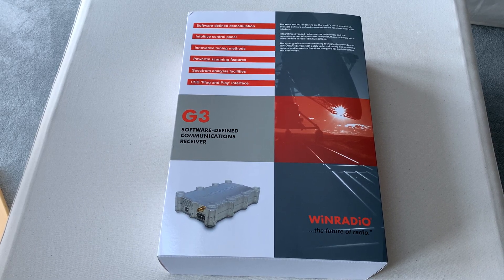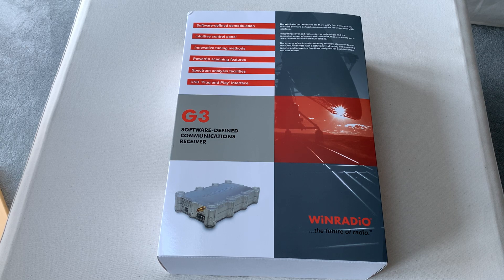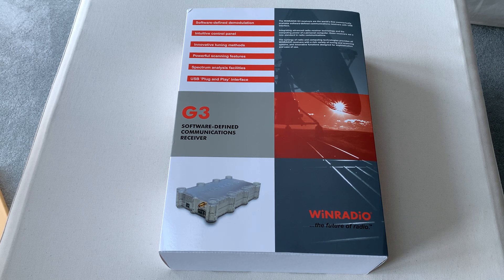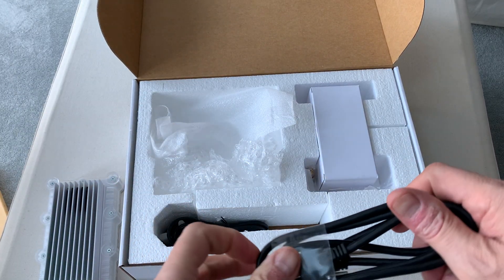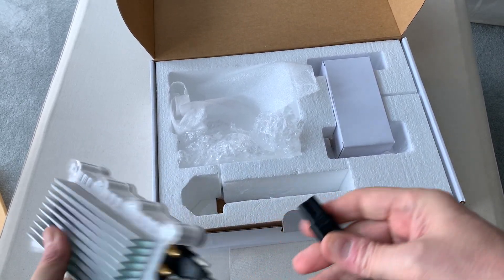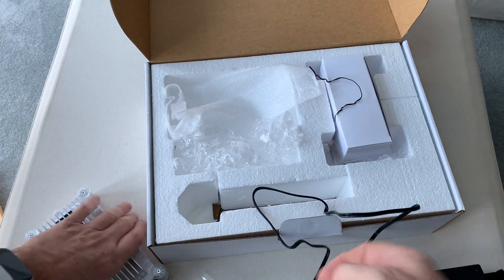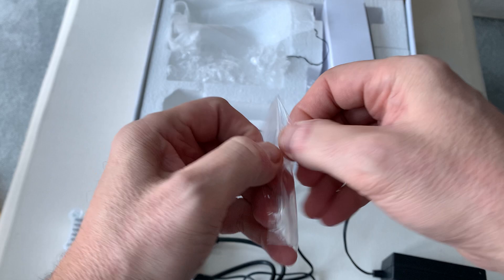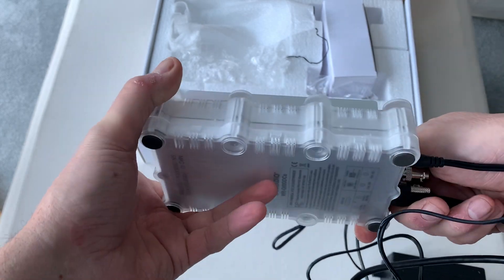WinRadio WR-G69DDCe Excelsior Ultra: unboxing and brief commentary on this very high-end +£8,500 SDR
Hi there, here's the unboxing video with some brief commentary on the rather fabulous WinRadio WR-G69DDCe Excelsior Ultra. There's only one potential problem - the price. It retails at over £8,500 in the UK and so is out of reach of most pockets - including mine! It was loaned to me for the purpose of testing and writing an article. Please take the time to read my review in the May edition of Radio User magazine.